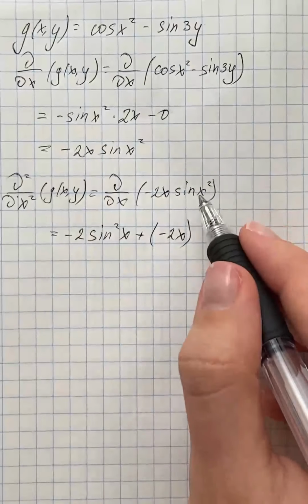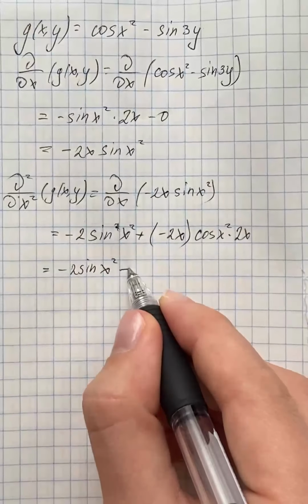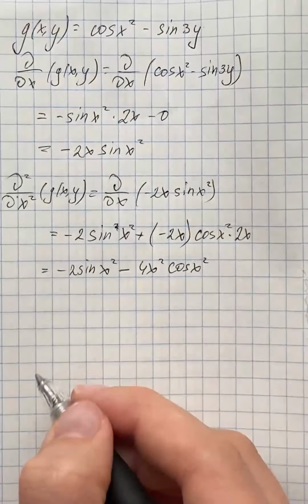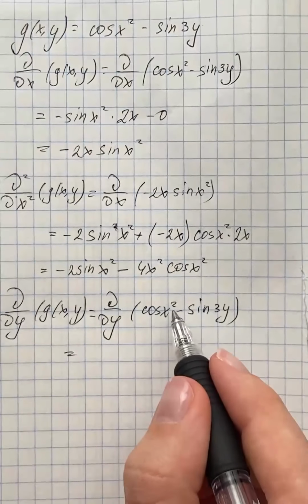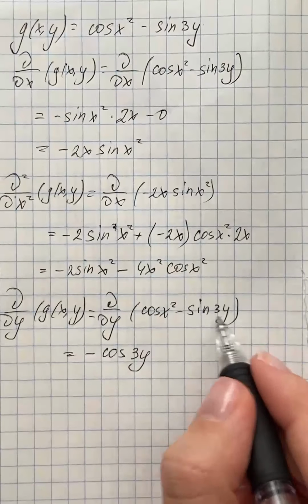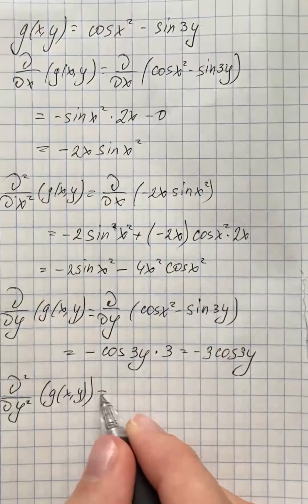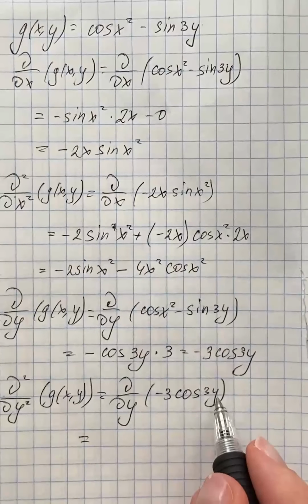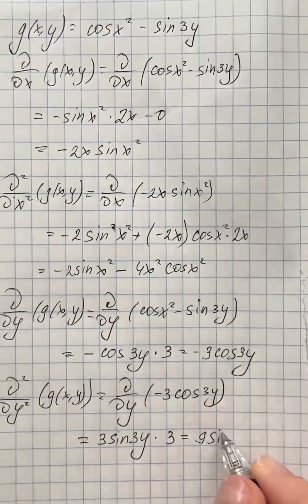Find all the second-order partial derivatives of the functions g(x,y)=\cos x^{2}-\sin 3y | Plainmath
Solution to Algebra question: Find all the second-order partial derivatives of the functions g(x,y)=\cos x^{2}-\sin 3y